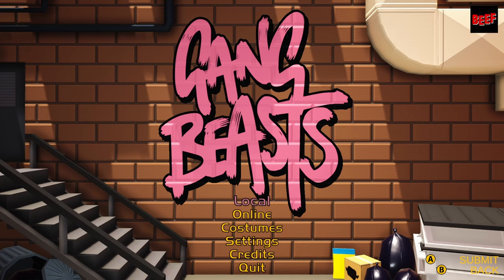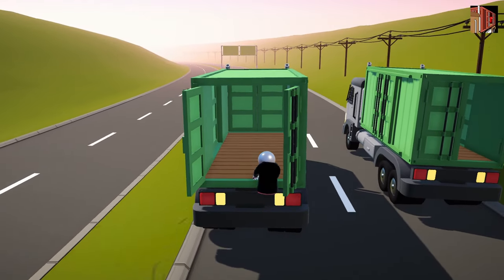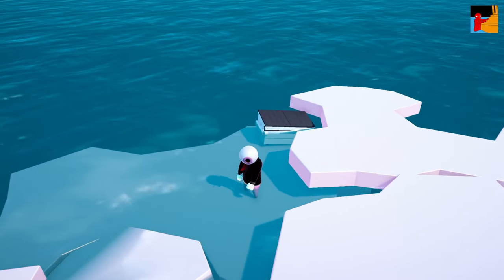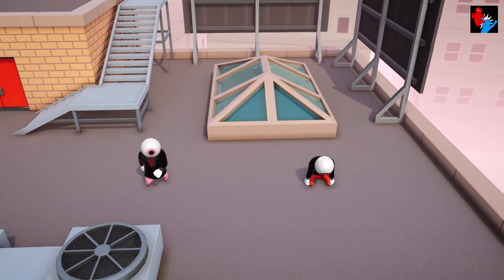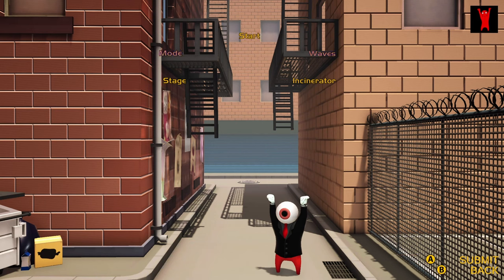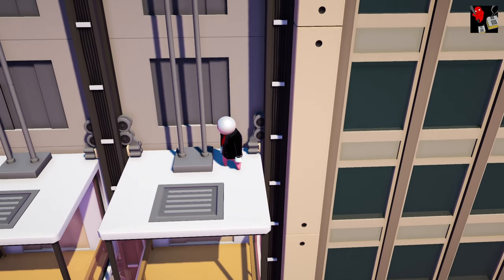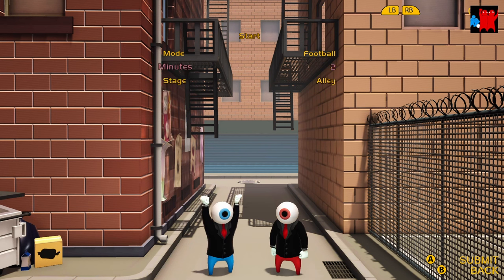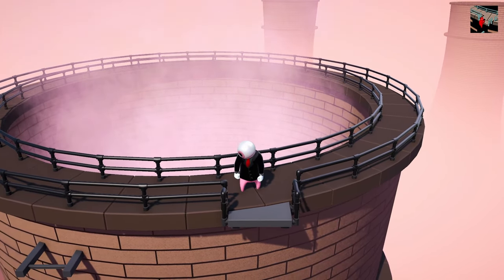Gang Beasts 100% Achievement Guide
Felt like making this because the achievement guides I watched were hard to follow, at least for me. They also seemed to have unlimited stamina and knowledge to climb which I had neither!